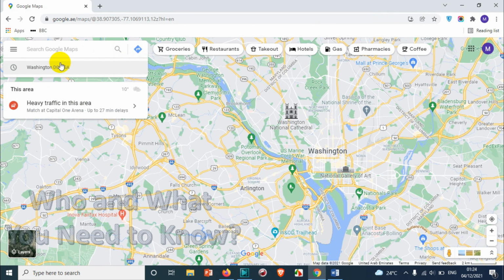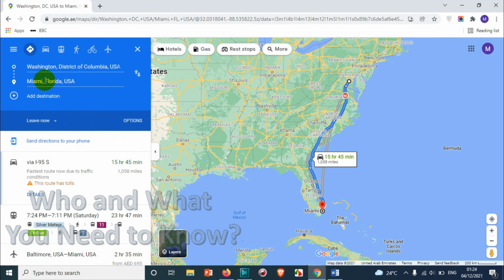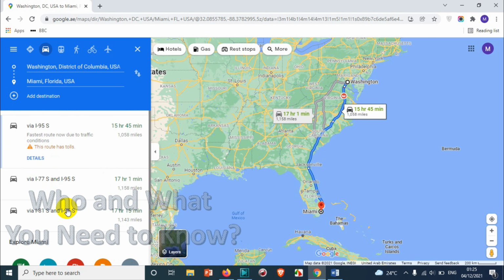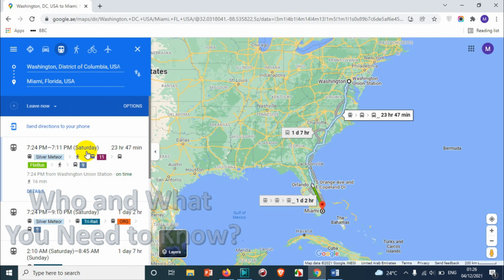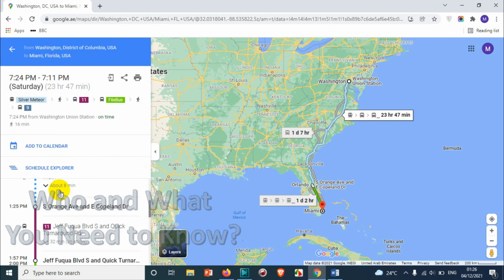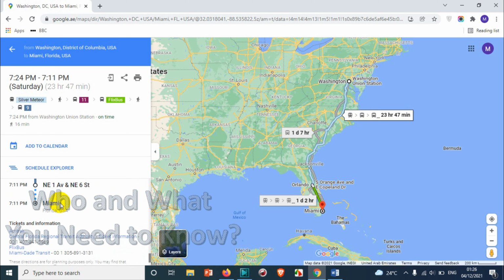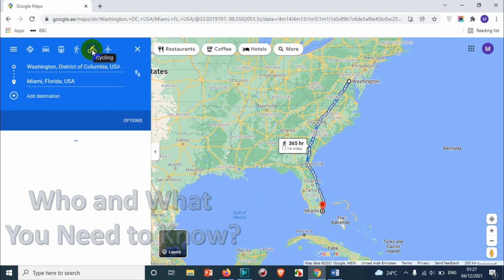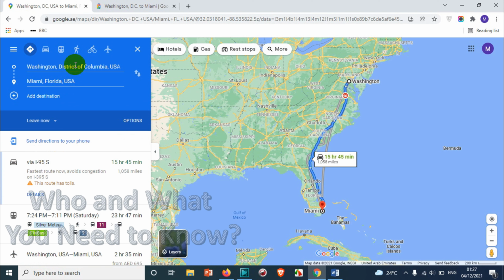How to Find the Direction and Distance in Google Maps | How to Use Google Maps? | How to Find Routes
In this video, I am explaining how to use google maps for finding direction and distance between two locations.

What is Google Maps?

Google Maps is a web mapping platform and consumer application offered by Google. It offers satellite imagery, aerial photography, street maps, 360° interactive panoramic views of streets, real-time traffic conditions, and route planning for traveling by foot, car, air and public transportation.

I am also explaining the following topics in this video:

1. How to find the route in Google Maps?
2. How to calculate the distance between two locations in google maps?
3. How to find the public transport in google maps?
4. How to use walking mode in Google Maps?
5. How to use driving mode in Google Maps?
6. How to find the flights in Google Maps?
7. How to use Google maps for traveling?
8. How do you find the distance and direction?
9. How do I calculate distance on Google Maps?
10. How do I show Compass on Google Maps?